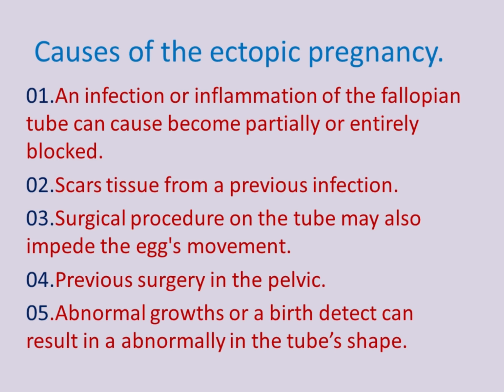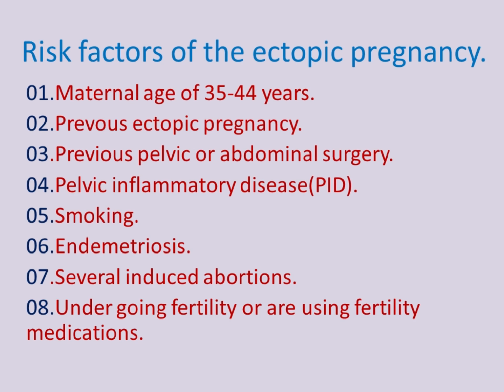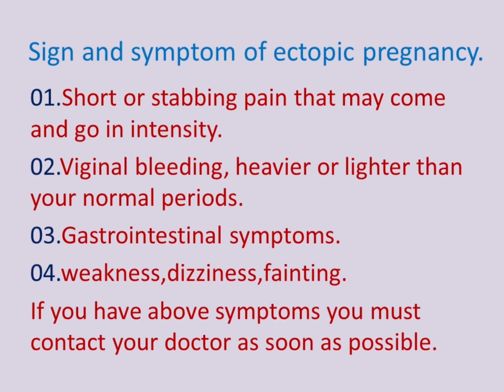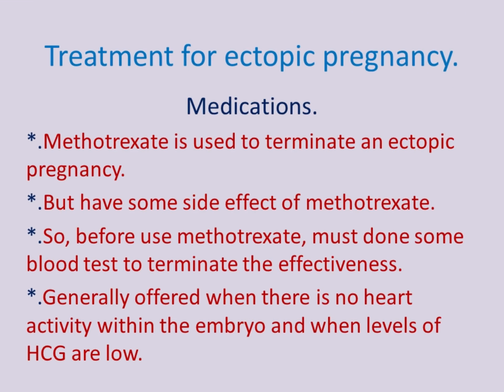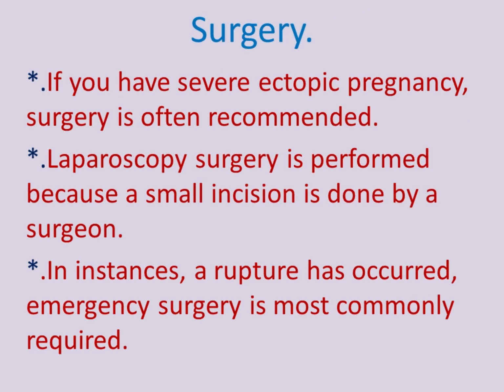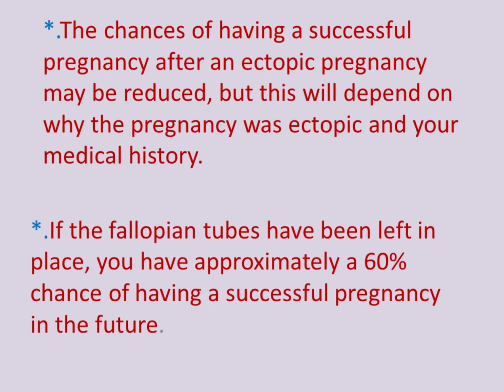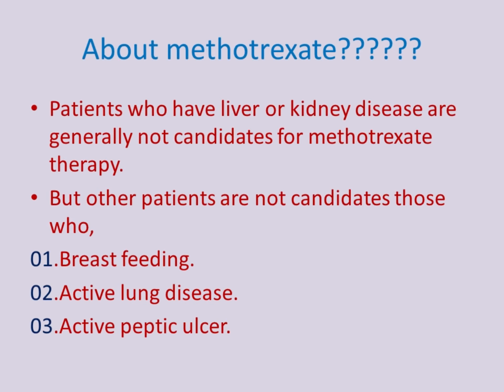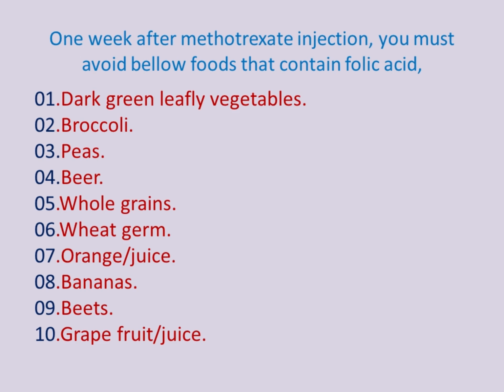ectopic pregnancy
ectopic pregnancy is common among women.if you want to build up healthy pregnancy,you must watch this video and get knowledge about it